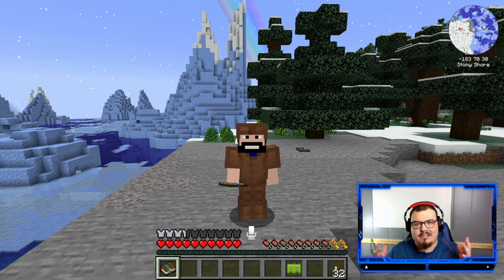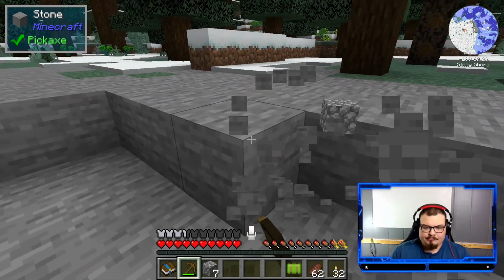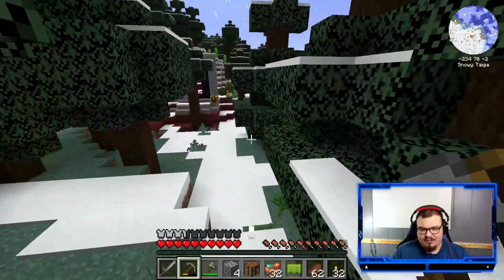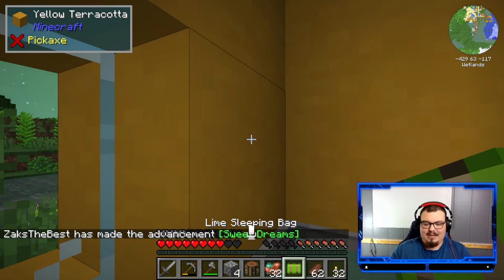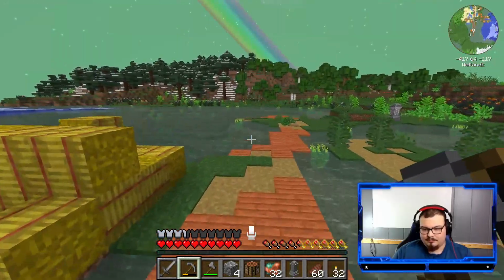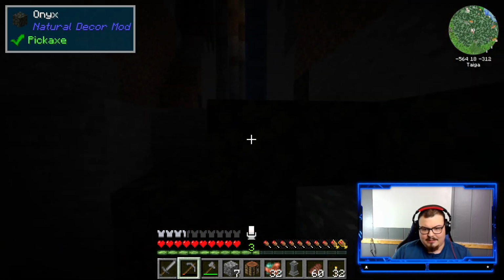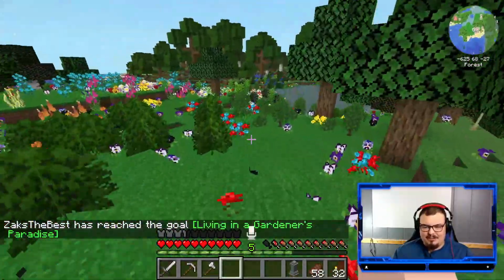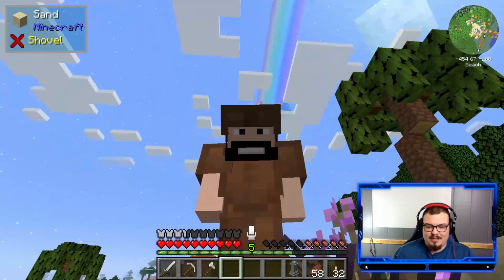Getting Started In Minecraft Mystical Awakening Ep.1